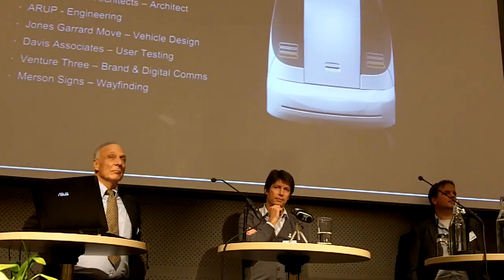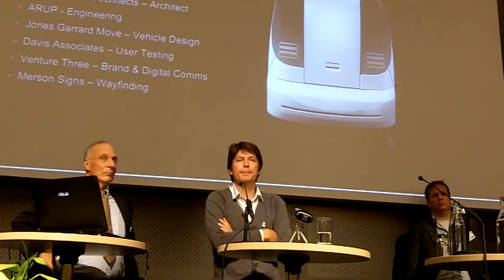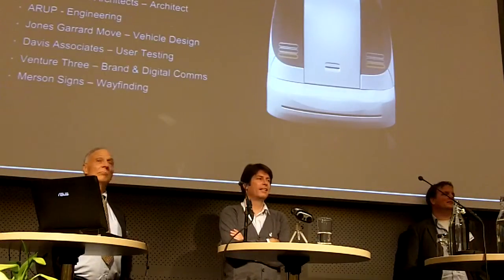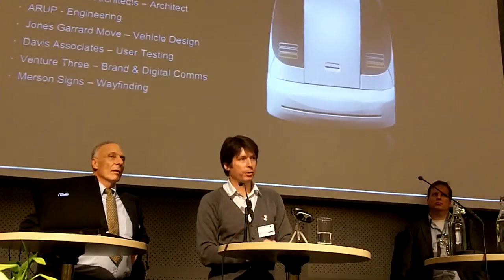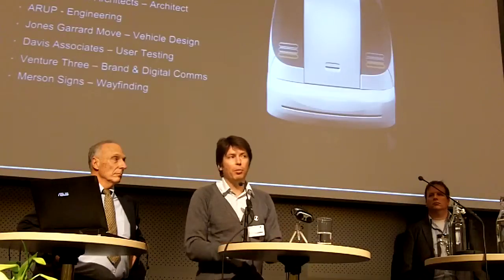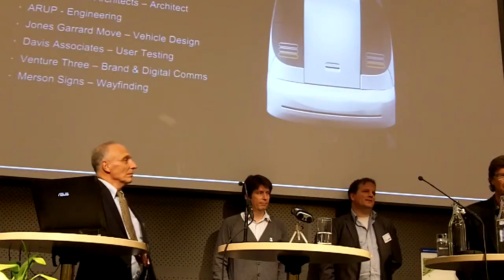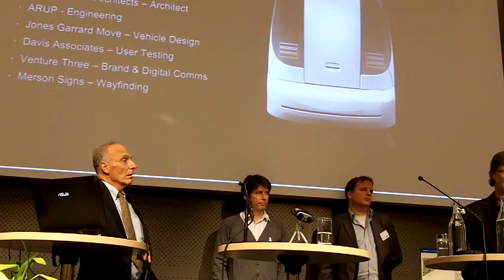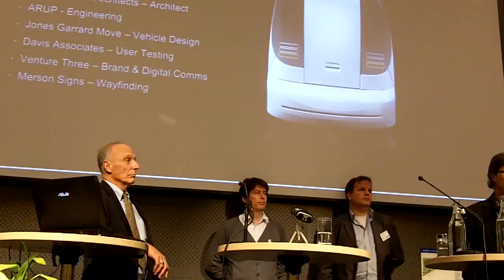A2 - Podcars in Cities and Districts around the World 5 - Questions-Answers